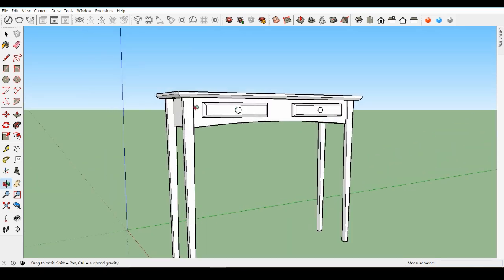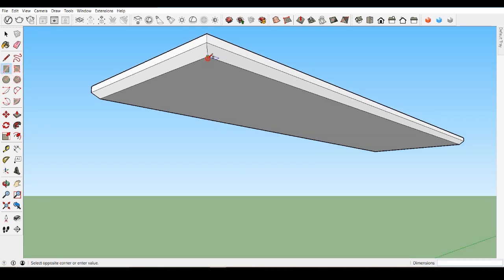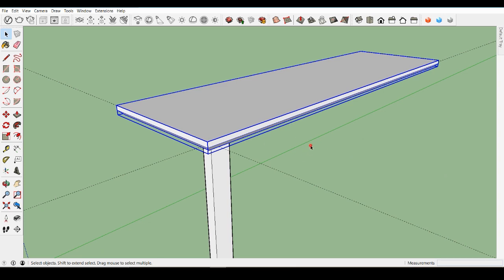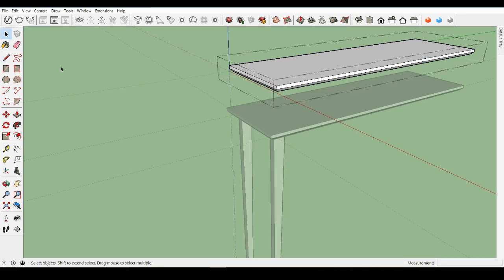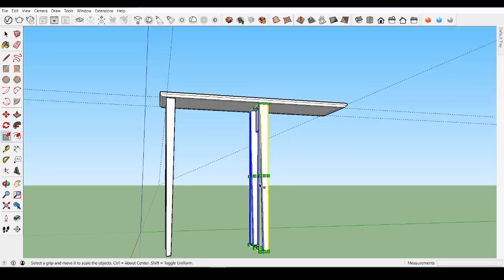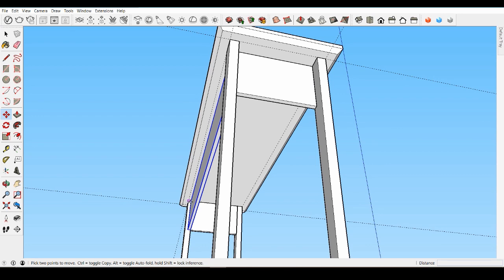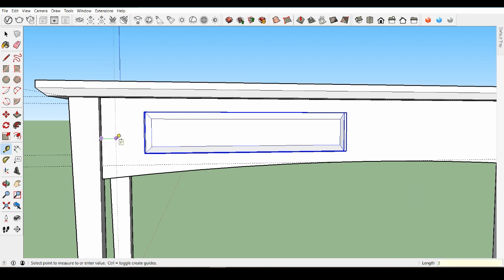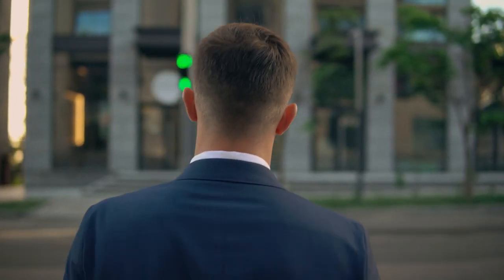Ultimate Guide to Furniture Design in sketchup in 2021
In this video you will learn how to use sketchup to make Furniture for your architectural Projects..

To Help to Celebrate the Launch of our New Website we are giving one of our Lucky follower the Chance to win 450rs worth of Vouchers !!

To Enter, simply go to our website and scroll down and at the end you will find a form fill it within 48hrs we will select Lucky winners and give them the voucher of 450rs for FREE!!!

✅ For Free Video Lectures of Gate architecture previous year Question Paper JOIN NOW

SKETCHUP SERIES

1.Post Digital Interior Architecture Render

Collabration with Archipedia
 ✅ Follow Archipedia